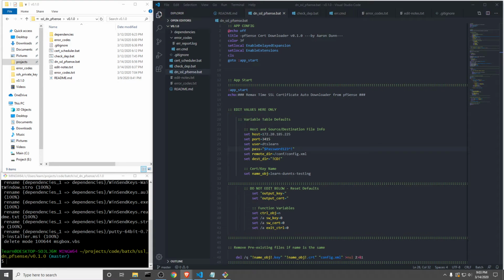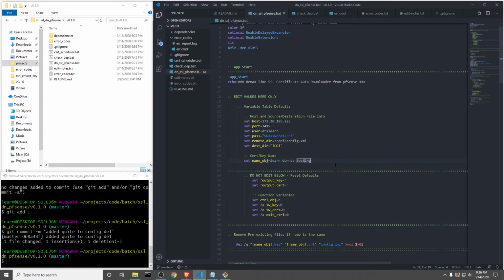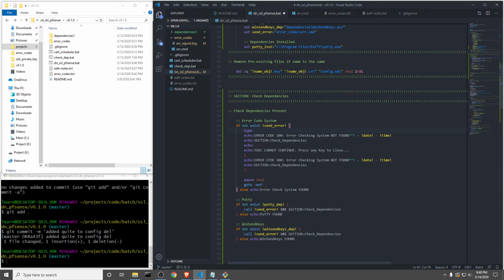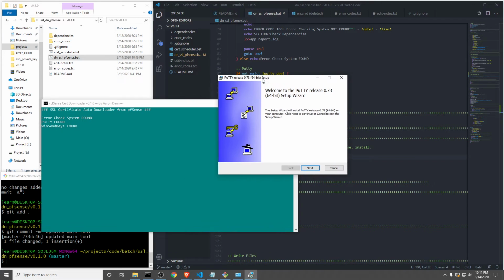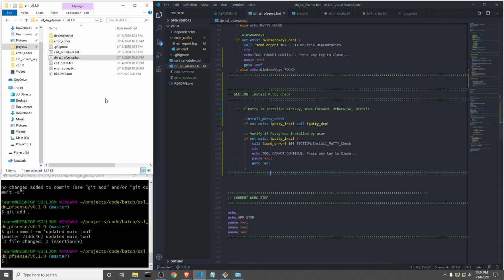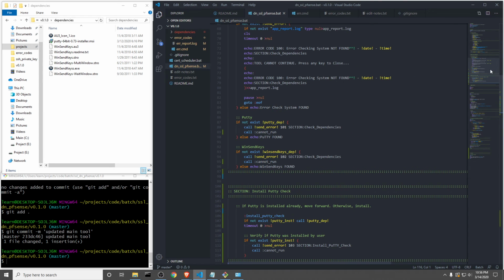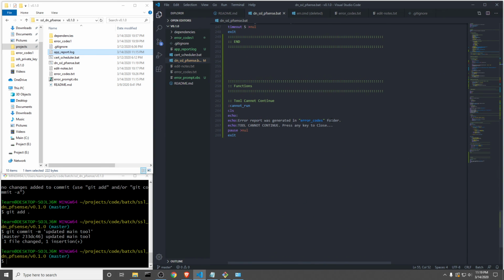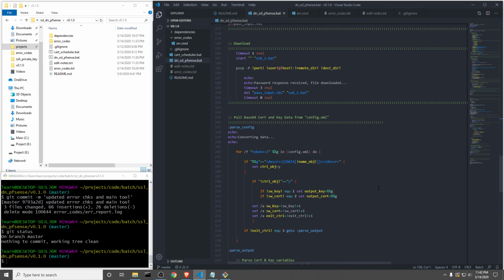Building custom LE SSL download tool for pfSense - P2 - DEMO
Custom SSL download tool  that grabs your Let's Encrypt SSL certificates off pfSense. Currently for Windows written in Batch. Will be moving to Python soon for universal compatibility.